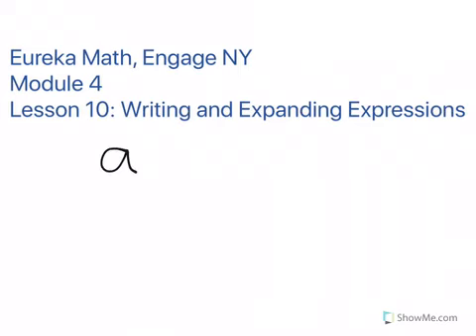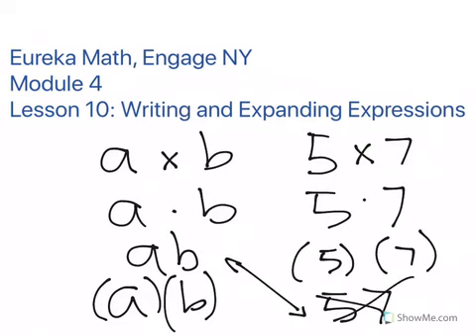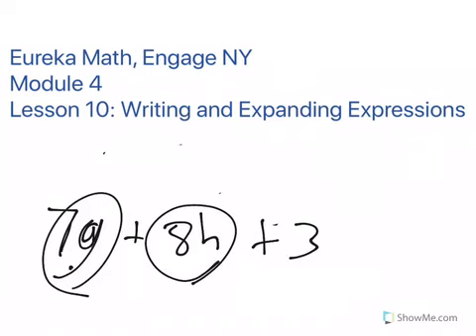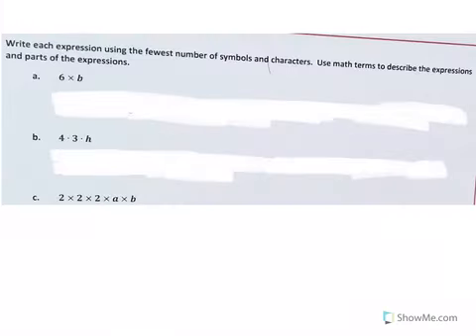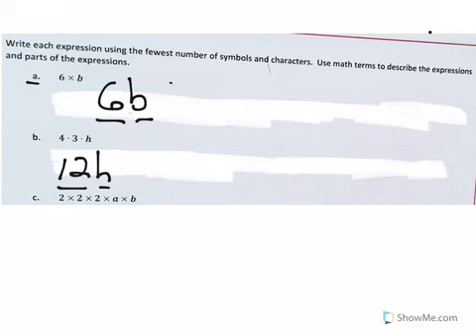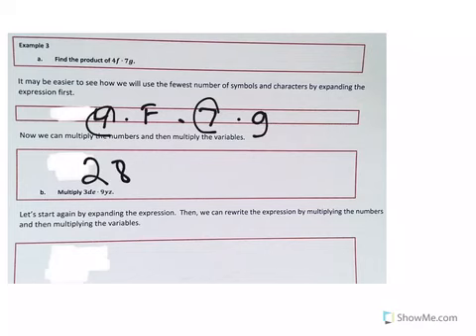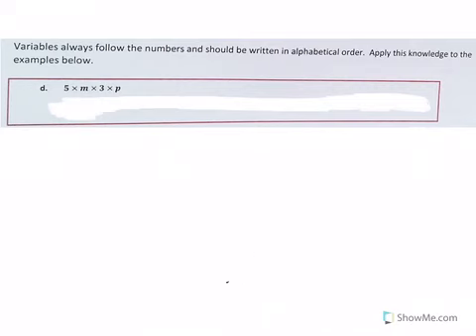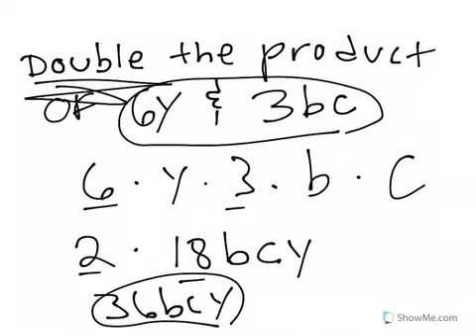Mr. Quick Grade 6 Module 4 Lesson 10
Writing and expanding multiplication expressions.